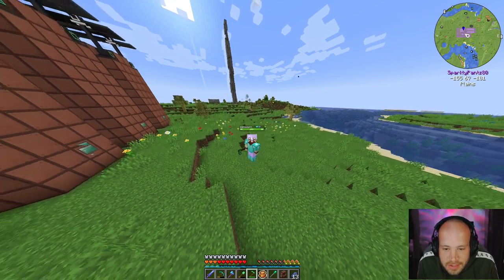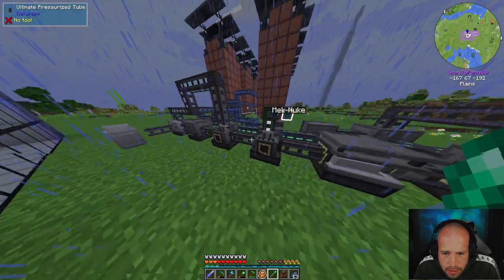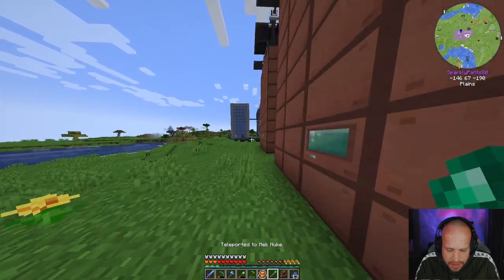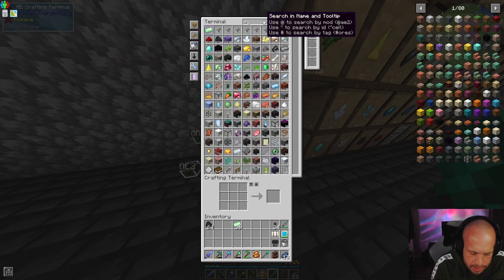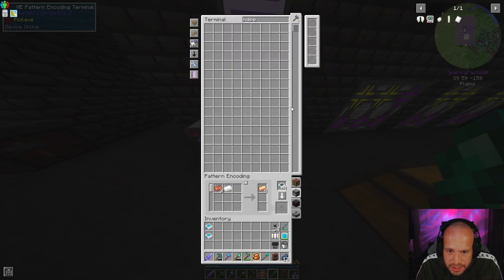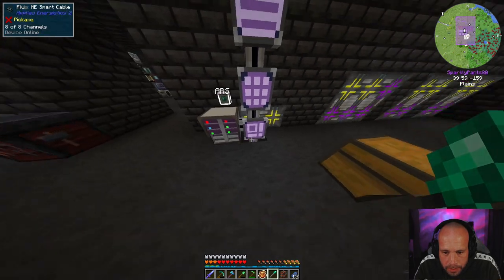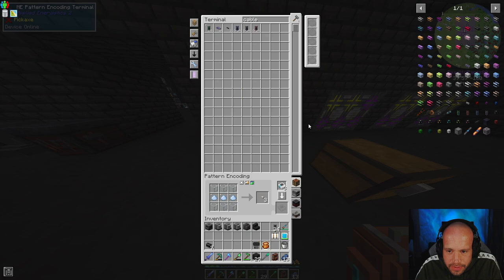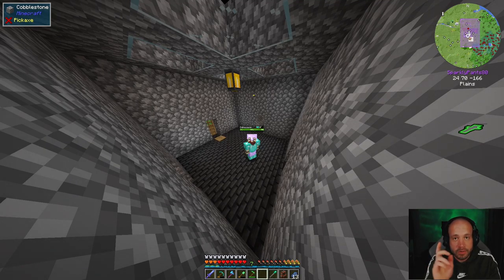DW20 1 19 EP59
Turbine complete now for HDPE